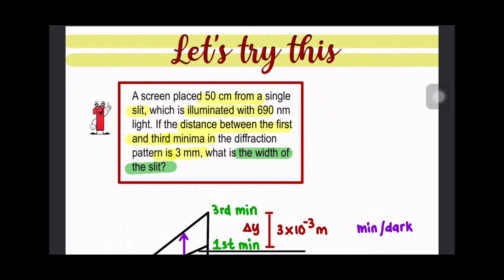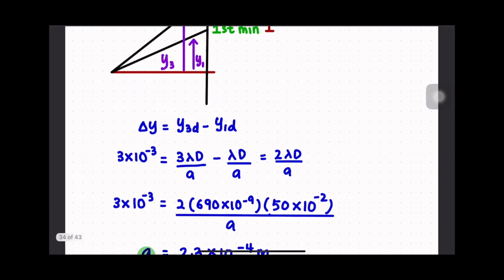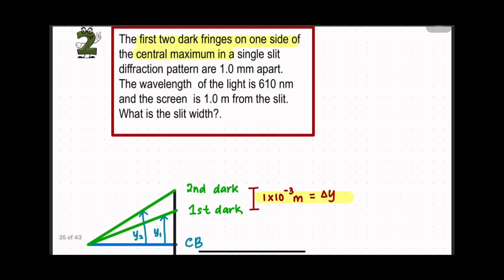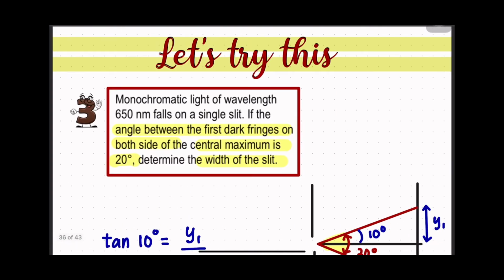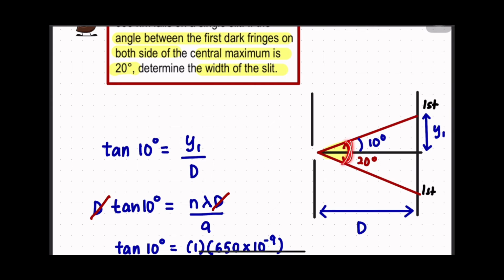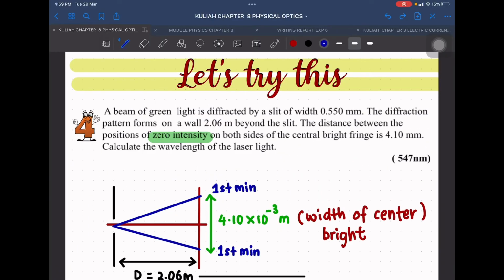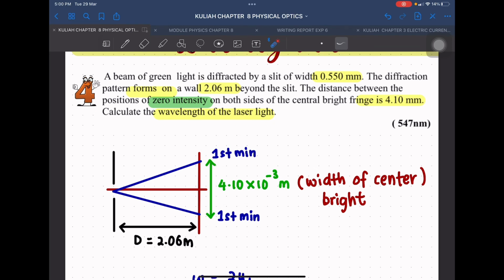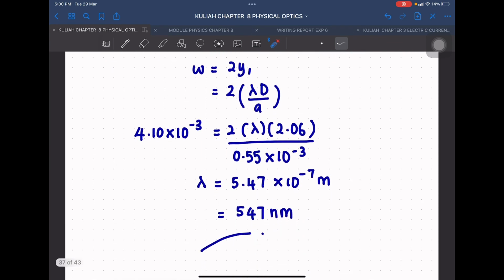SEM 2 KULIAH C8 ( 8.5 DIFFRACTION BY A SINGLE SLIT) PART 5